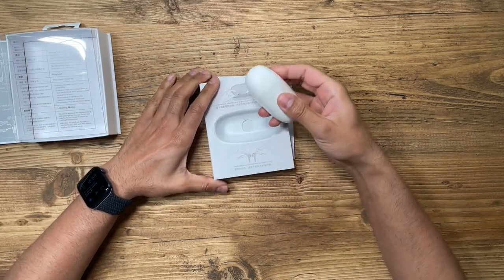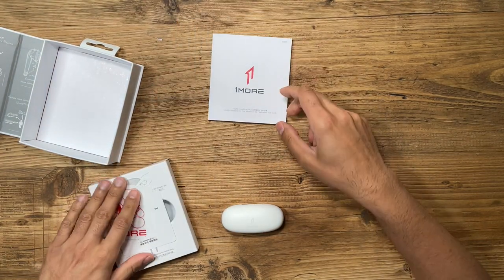1More ComfoBuds Pro - Powerful Bass! Audio + Microphone Review!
These are QuietMax Active Noise Cancelling Wireless Earbuds by 1More - They are the ComfoBuds Pro and they sound amazing!

Amazon UK
*Valid Until 13th June, 2021

Amazon Intl

0:00 - Intro
0:39 - Unboxing
2:14 - Closer Look
2:56 - Spec Overview
4:57 - 1More App
7:38 - ANC Mode Tests
11:40 - Microphone Test

MY FILMING ACCESSORIES:
4K Monitor
Studio Ring Light